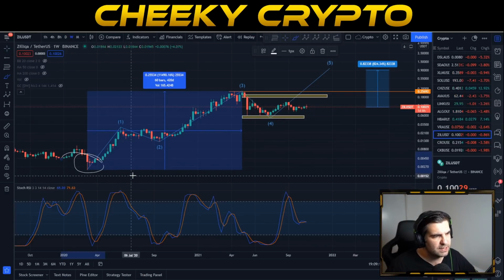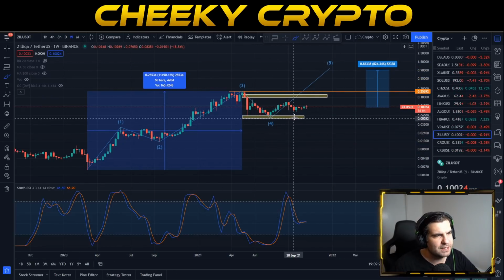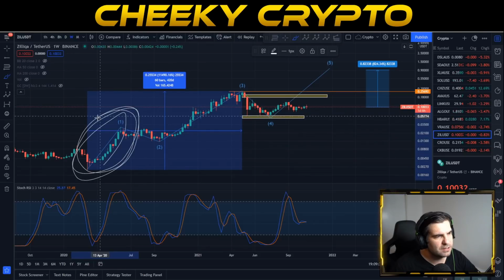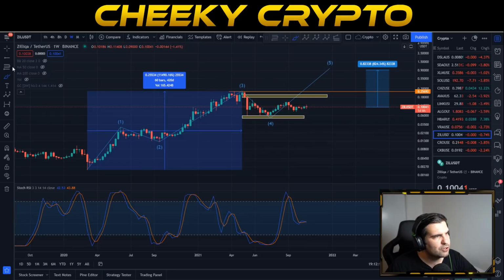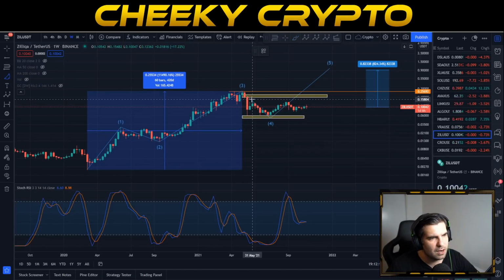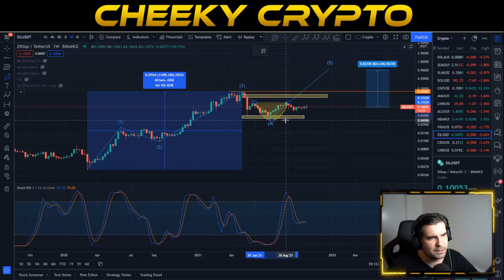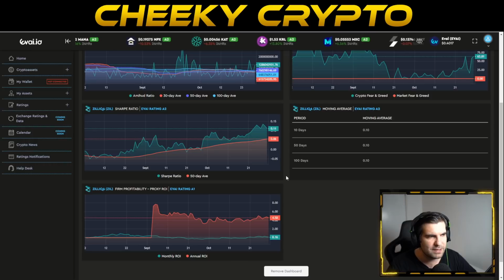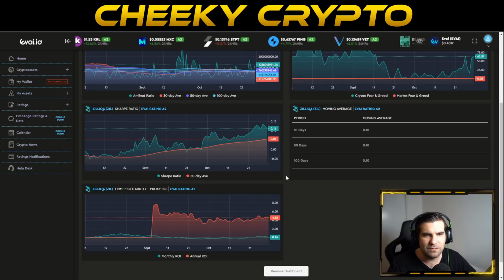Zilliqa Update video